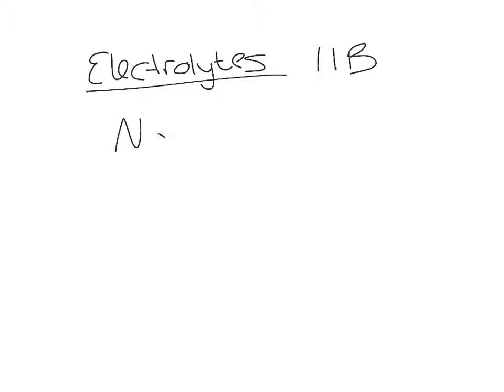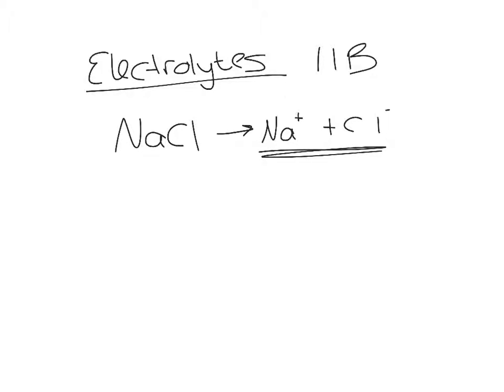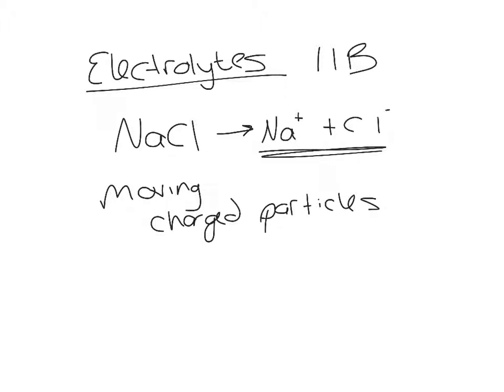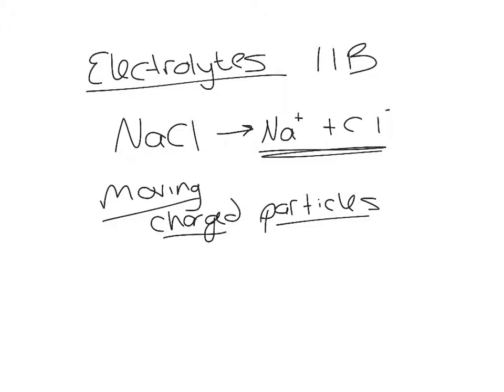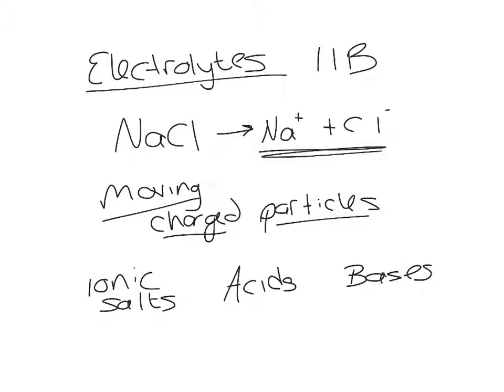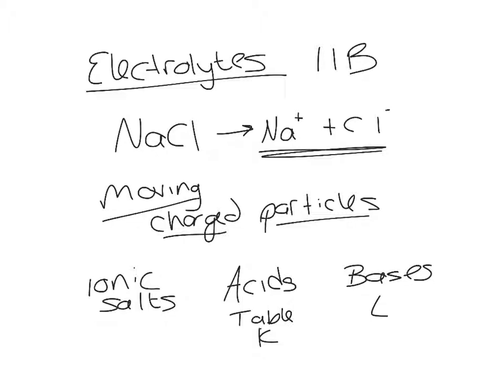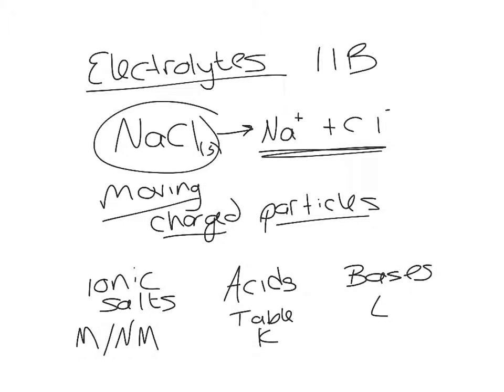11B: Electrolytes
Regents Chemistry